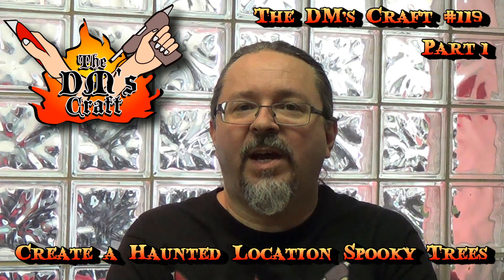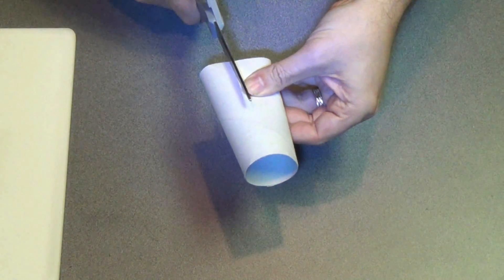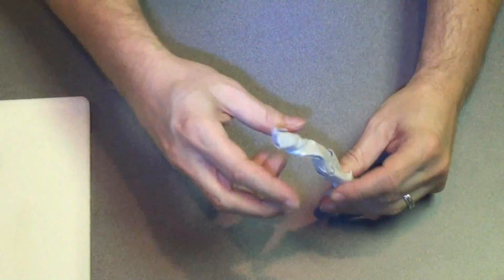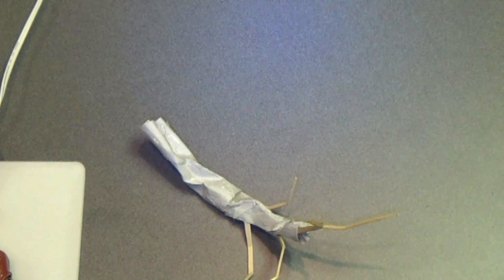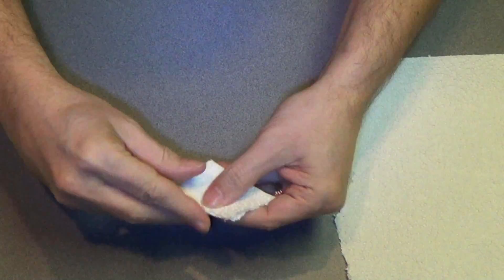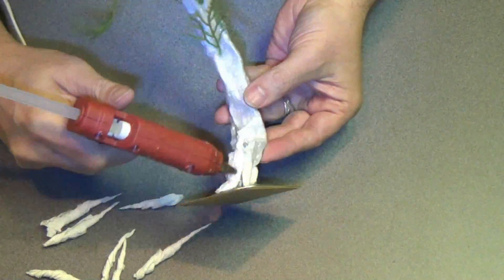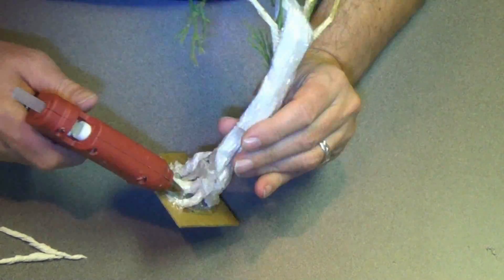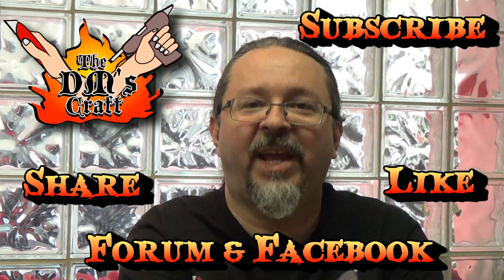Haunted Location Spooky Miniature Tree Terrain (DM's Craft #119/Part1)